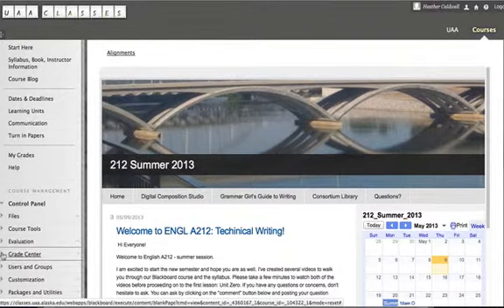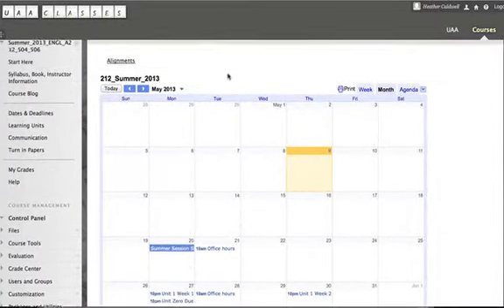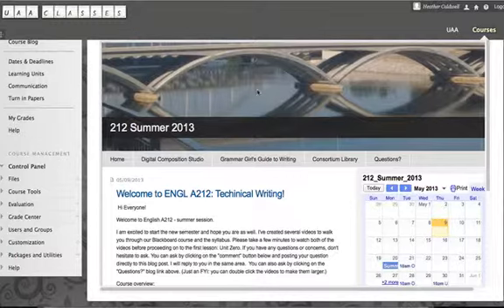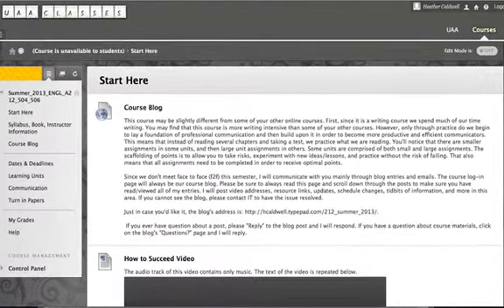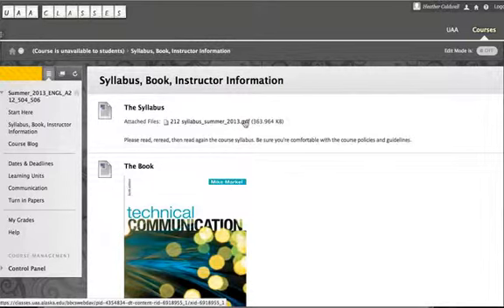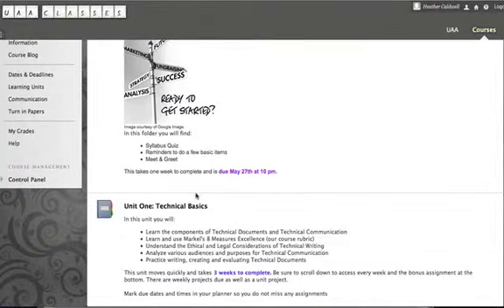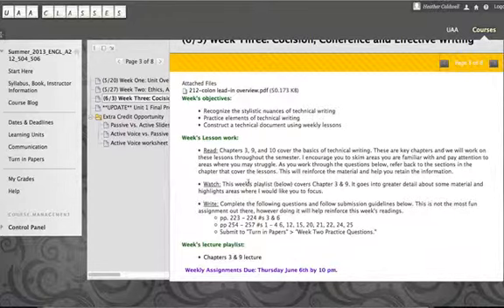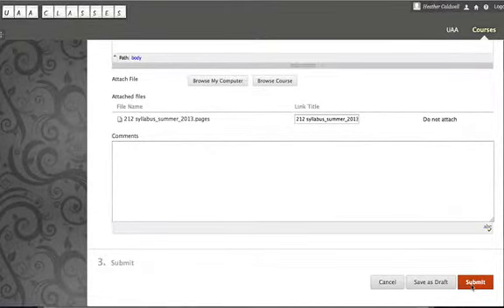Blackboard overview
blackboard overview of our course